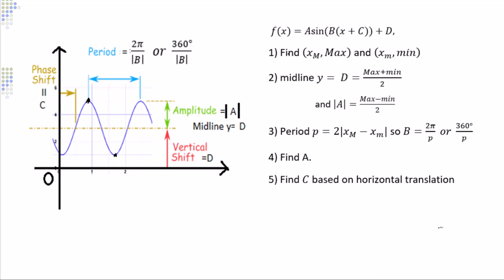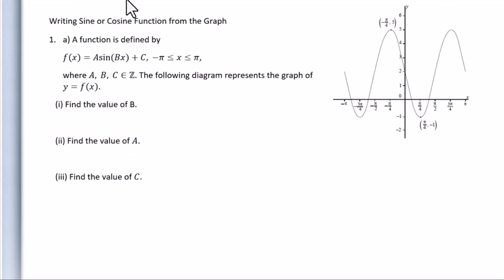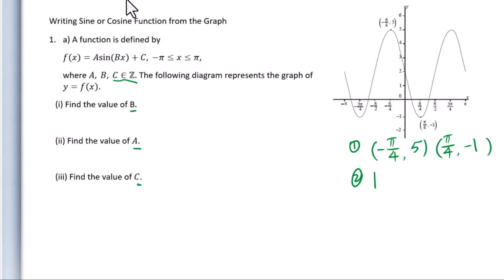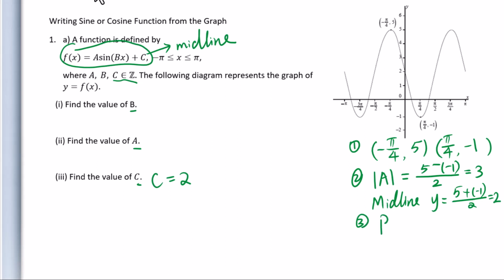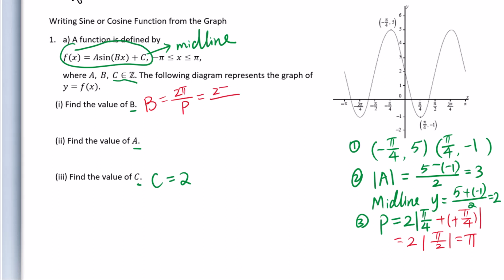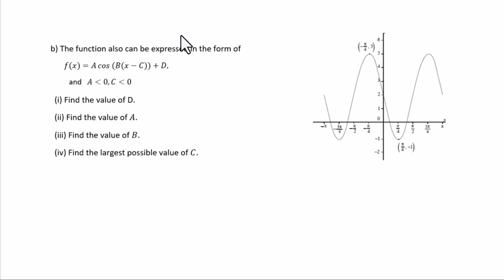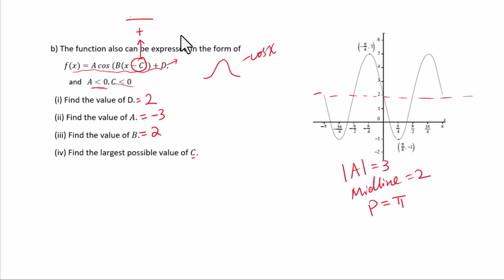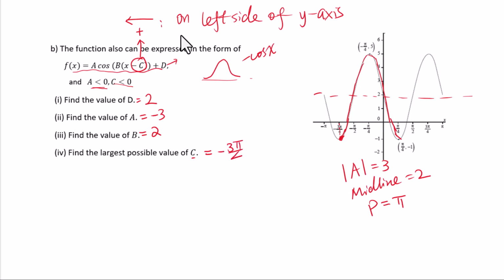Topic 3 Writing Sine and Cosine Functions from Given Graphs (1)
Writing Sine and Cosine Functions from Given Graphs